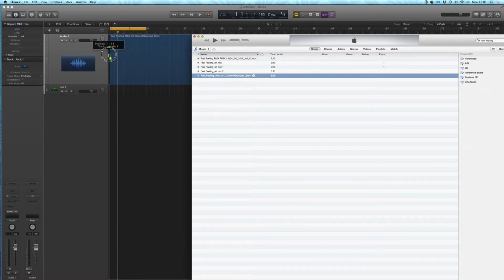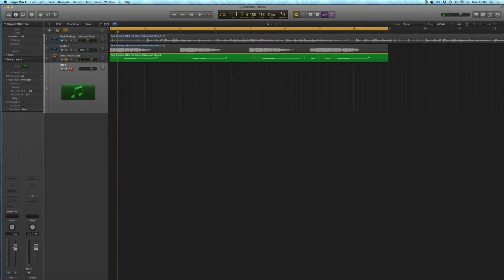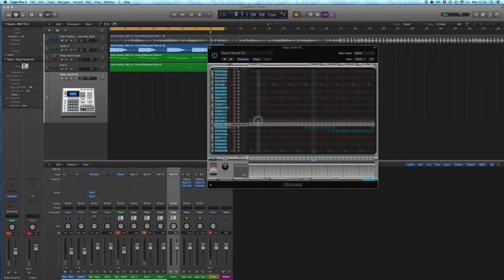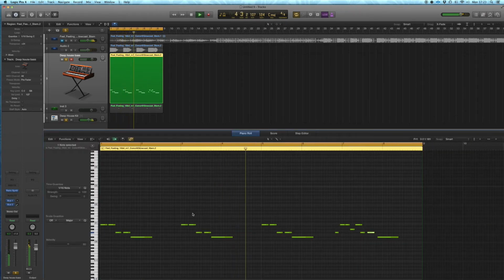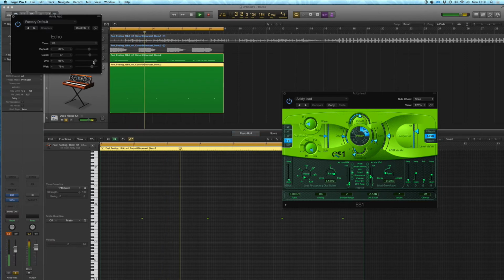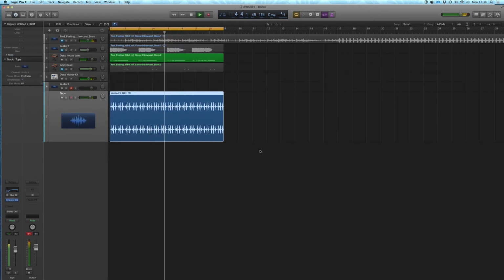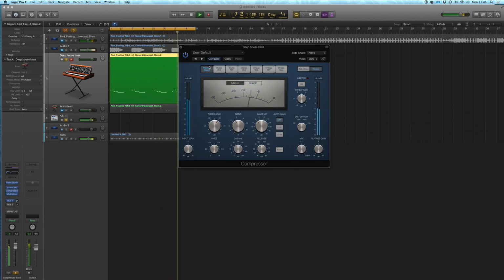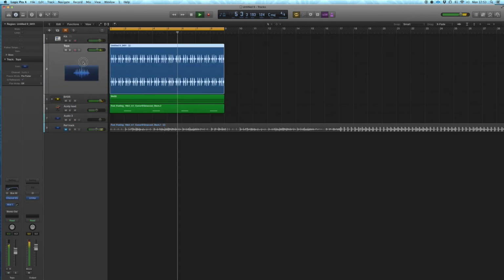Writing deep house 2015 tutorial part 1 - one hour tutorial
Part 1 of our 3 part deep house production tutorial series.

To receive the download link to the Logic project used in the video and to the remix parts from the track sign up to our newsletter on our